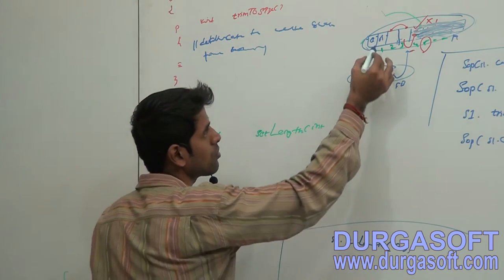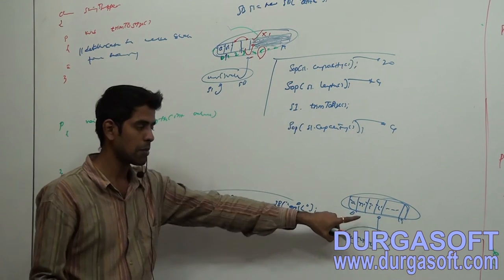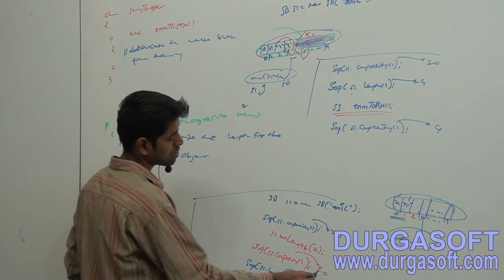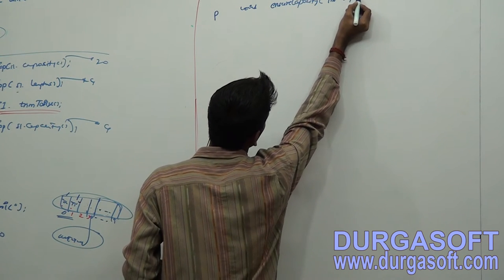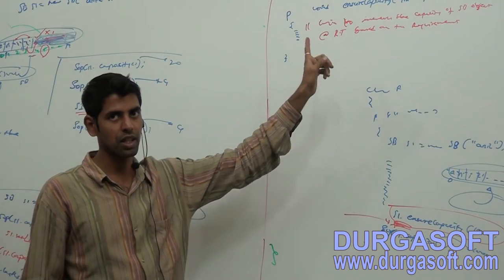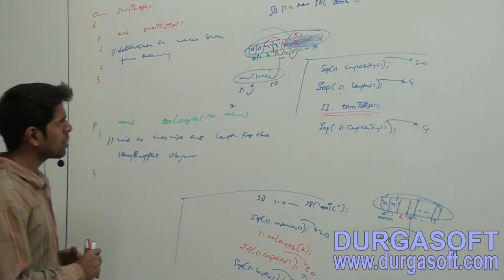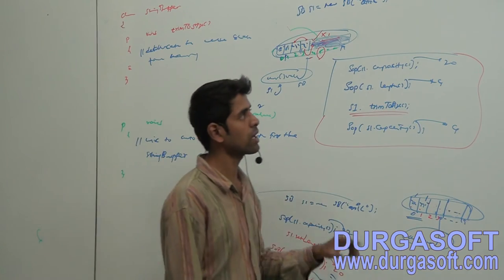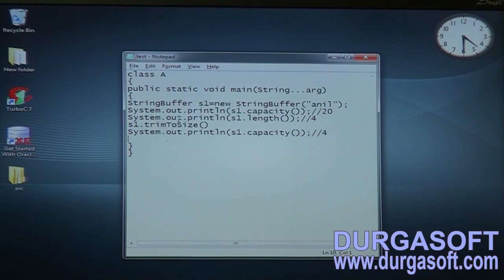Core Java -java.lang.package- StringBuffer class - methods Part - 3